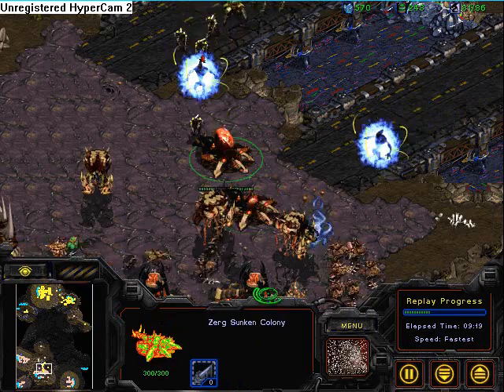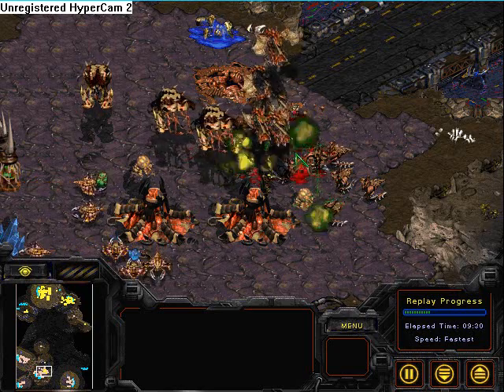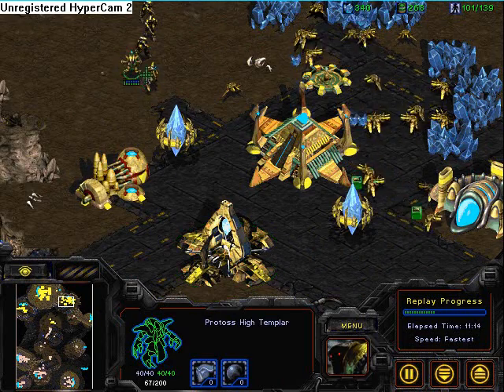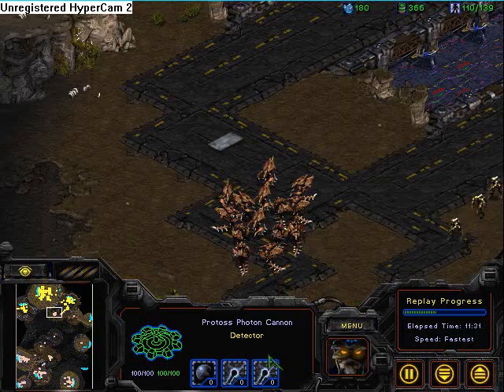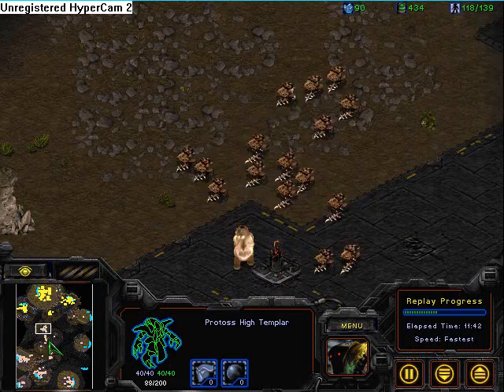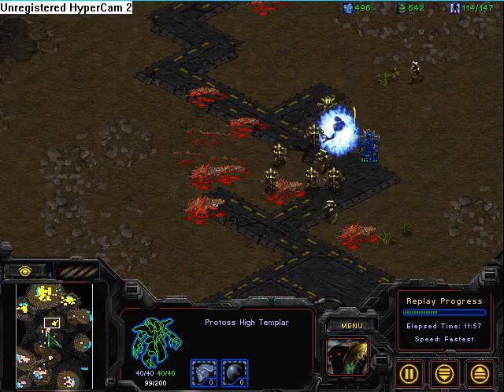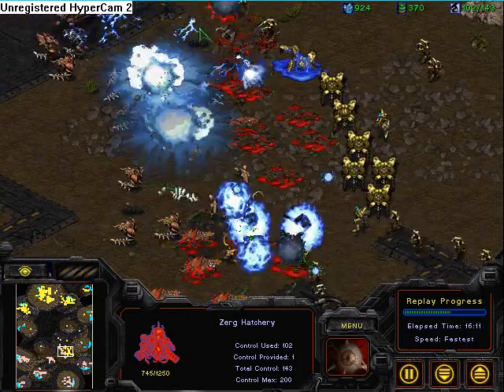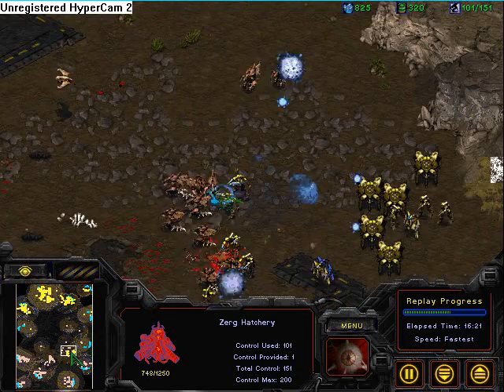ESC.IefNaij vs ToT)Ret P2/3 (Epic/Fun Commentary)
Very fun commentary.

Map: Destination

IefNaij: 12:00
Ret: 5:00